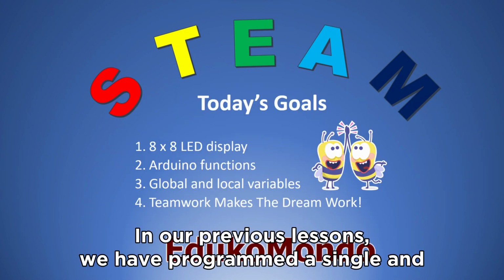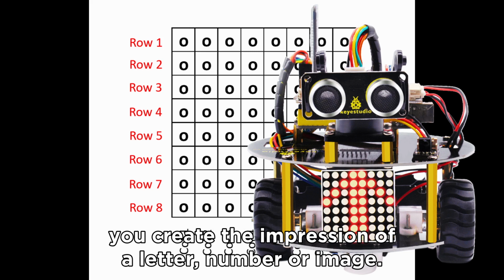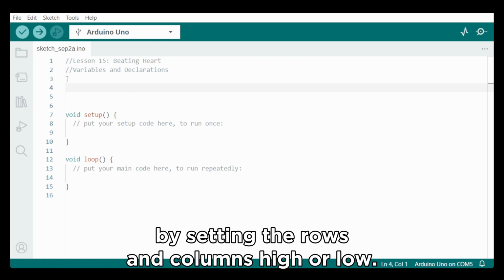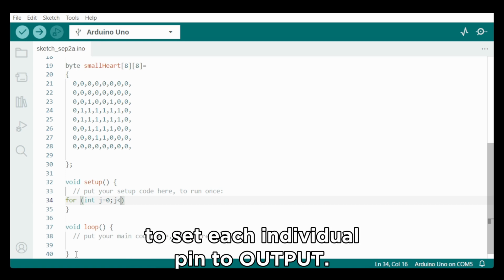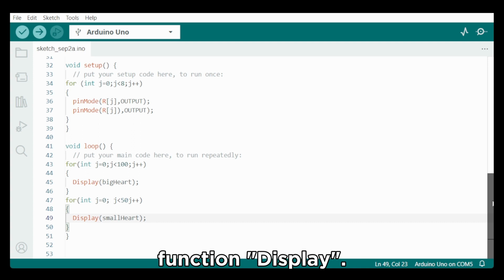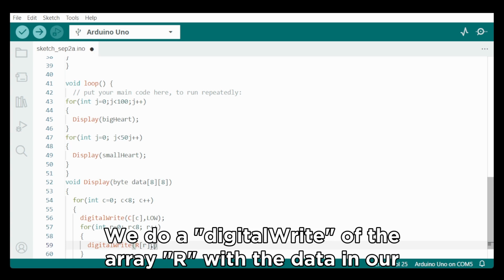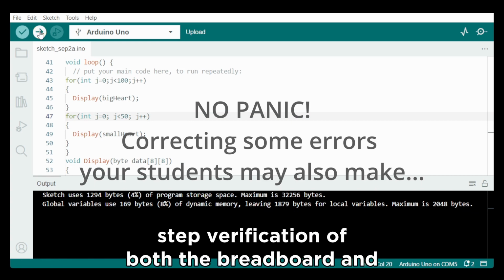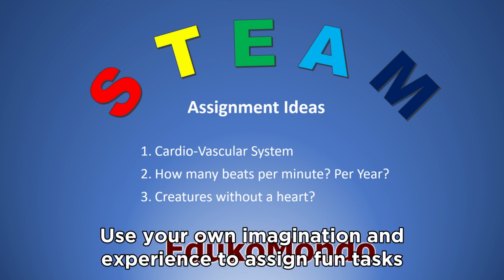STEAM Lesson 15 T Heart English CC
In this session, the very beginning STEAM teacher will learn how to control an 8x8 LED matrix display. We prepare teachers to be able to explain - in simple terms - the what and why of custom functions. We also explain the difference and use of local and global variables. This series of videos is specifically made for the STEAM teacher who works in remote rural and unconnected areas. At EdukoMondo we help to close the digital gap, by providing customized STEAM education, since 2019. This series of videos is being transcribed, translated, subtitled and - where possible - dubbed in different languages with the help of Artificial Intelligence and volunteer native speakers. We want as many teachers as possible to be able to use these courses.